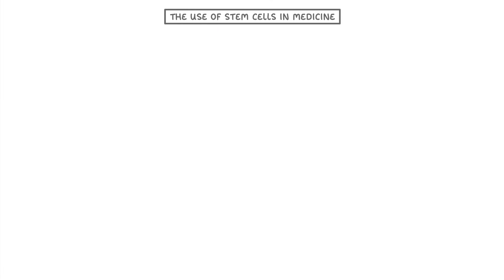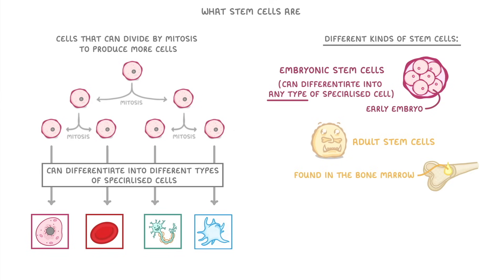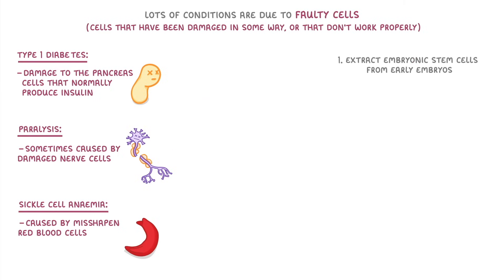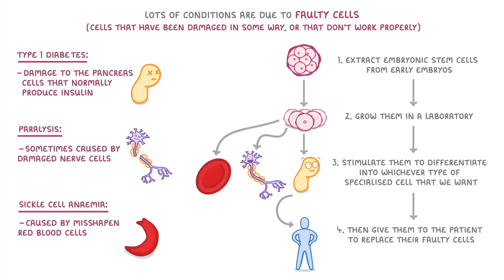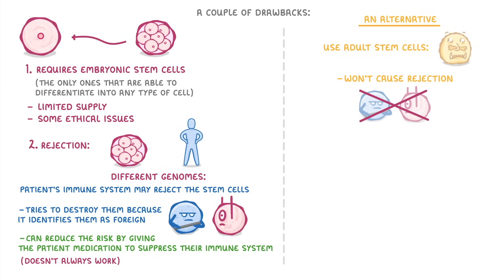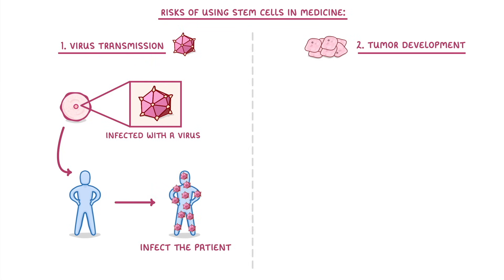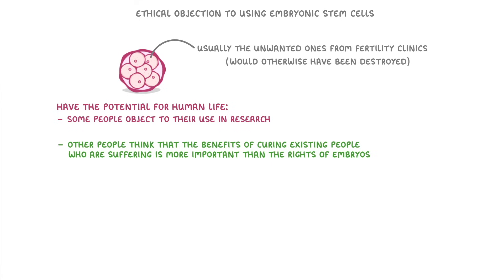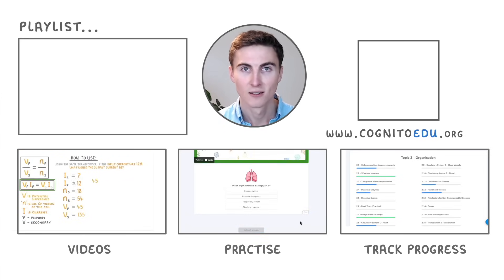GCSE Biology - Stem Cells in Medicine (2026/27 exams)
*** WHAT'S COVERED ***
1. What stem cells are.
    * Key properties & main types.
2. How stem cells can treat medical conditions.
    * Replacing faulty cells.
    * The general process using embryonic stem cells.
3. Drawbacks and alternatives.
    * Issues with embryonic stem cells.
    * Using adult stem cells as an alternative.
4. Risks associated with stem cell therapy.
5. Ethical considerations.

IGCSE Edexcel - Triple students only

*** CHAPTERS ***
0:00 Intro: Using Stem Cells in Medicine
0:32 What are Stem Cells?
1:18 Conditions Caused by Faulty Cells
2:05 Treating Conditions with Embryonic Stem Cells
3:16 Drawbacks of Using Embryonic Stem Cells
4:07 Alternative: Using Adult Stem Cells
4:50 Risks of Using Stem Cells
5:43 Ethical Objections